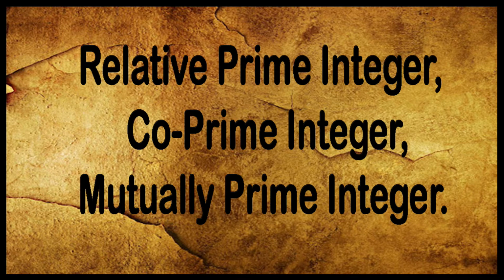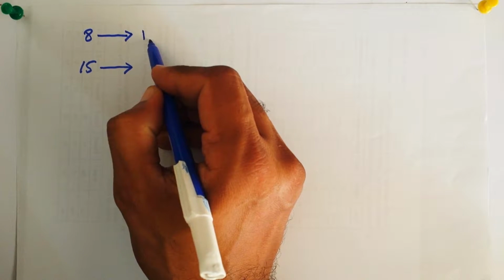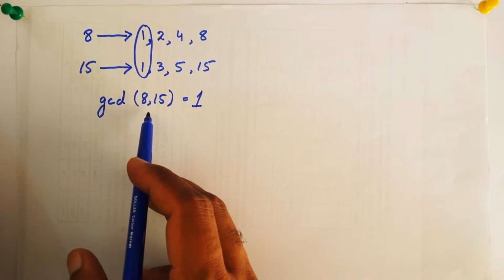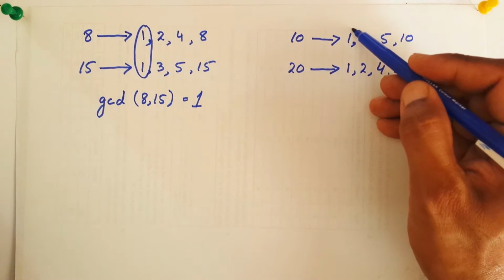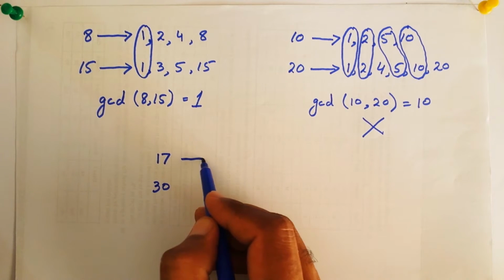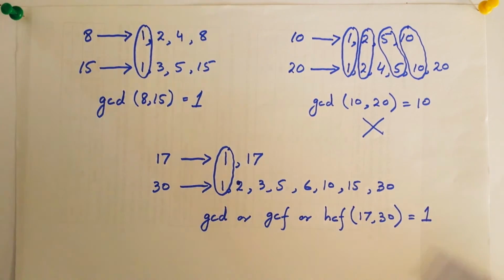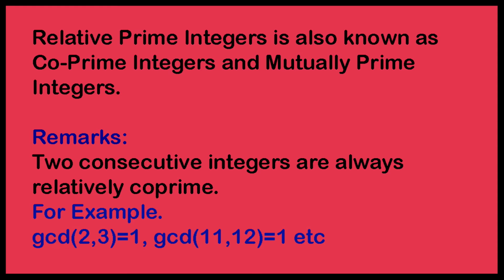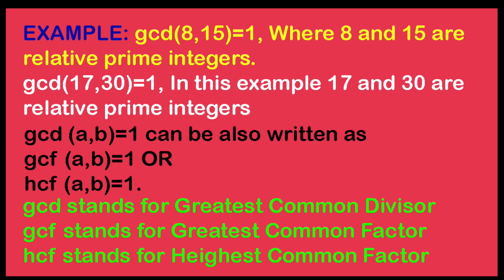Relatively Prime Integers|Co-prime Integer|Mutually Prime Number|Relative Prime Numbers with example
This video is about the definition of relative prime integers with examples.
In this video we can check how two numbers or integers are relative prime by means of gcd.

I am a Mathematics Teacher, Masters in Mathematics.
This Channel is about different videos of mathematics of any level. Definitions,Tricks and Techniques, Solutions of questions and Proofs of theorems etc.